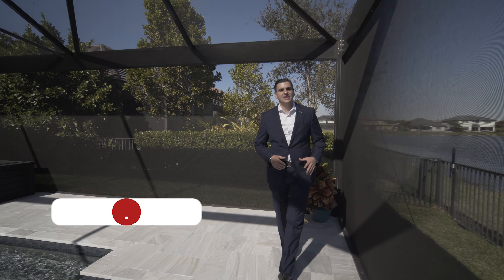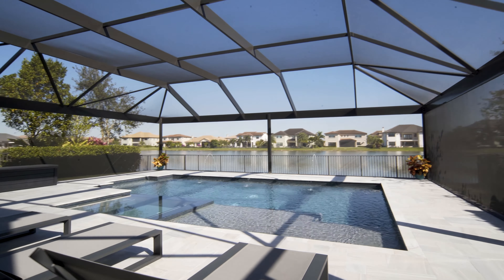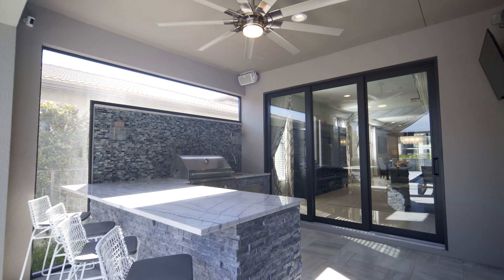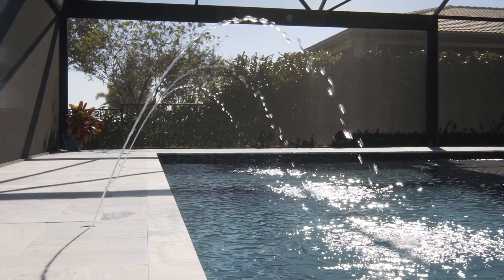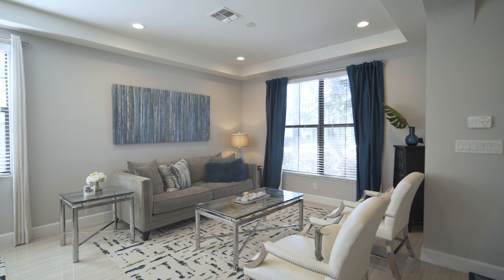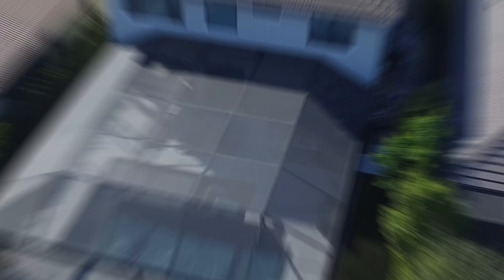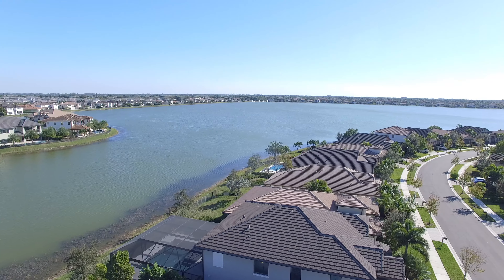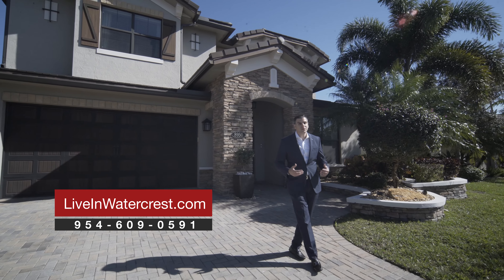Luxury Watercrest Home For Sale! 8950 Carrington Ave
Michael Citron Gives You Tour Of This Completely Upgraded Venetian Model In Watercrest. Featuring A Gorgeous Summer Kitchen With Screened In Pool And Stunning Open Waterfront Views. 7 Bedrooms, 1 Of Which Is Currently Being Used As A Gameroom. This Home Has It All! With Inventory So Low You Don't Want To Miss Out